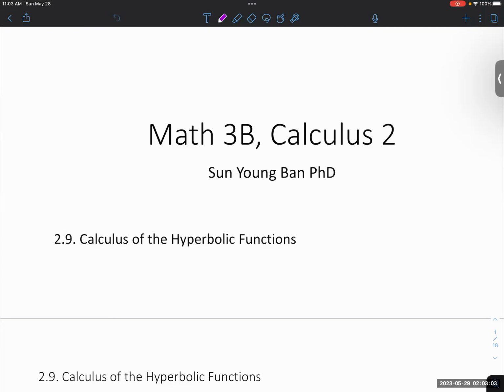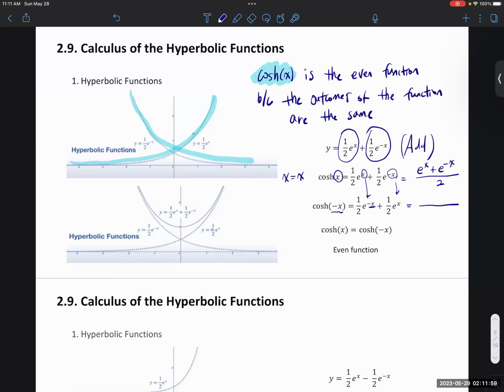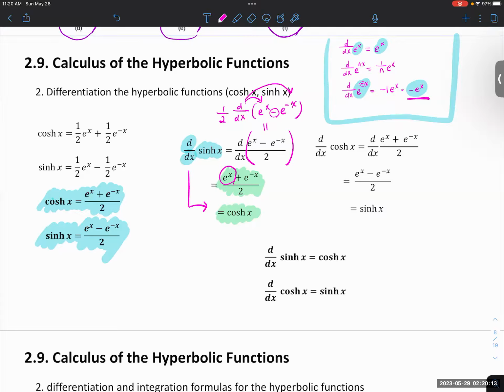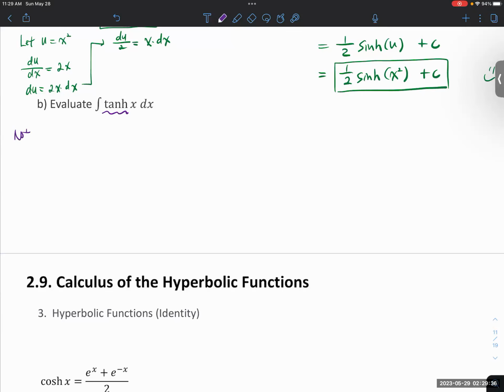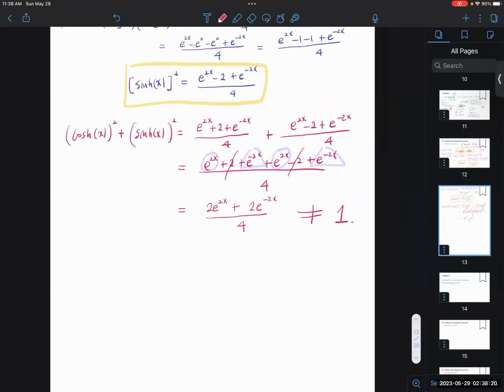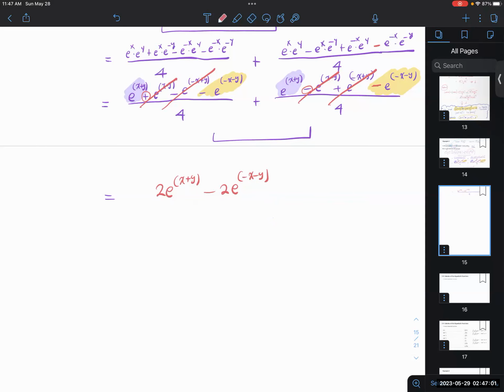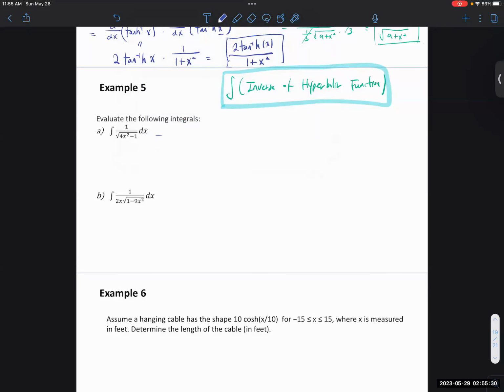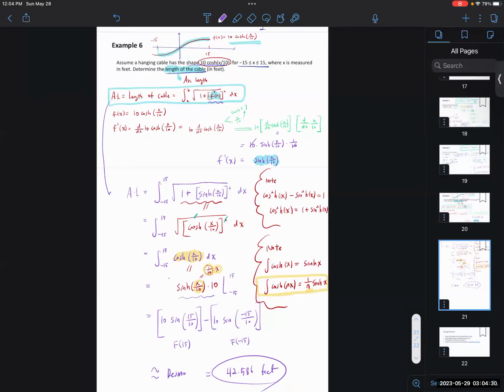Math 3B_Lecture: 2.9 Calculus of the Hyperbolic Functions